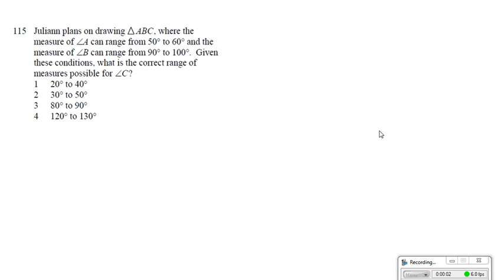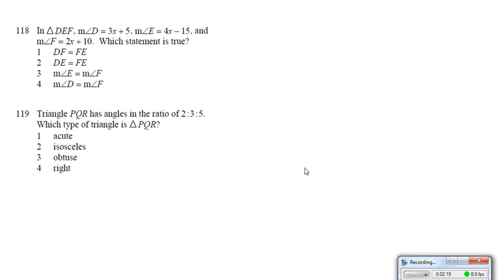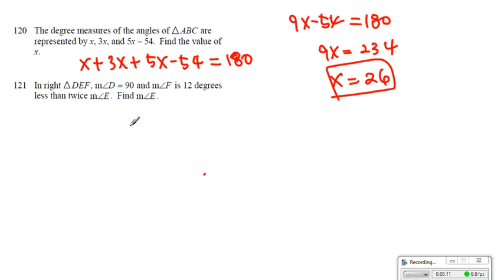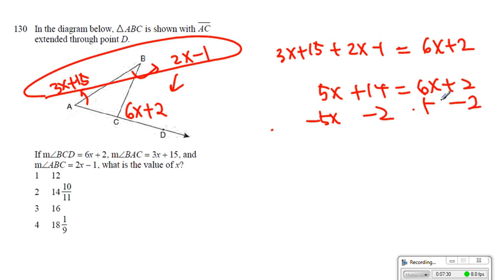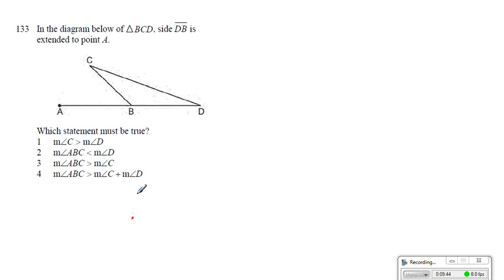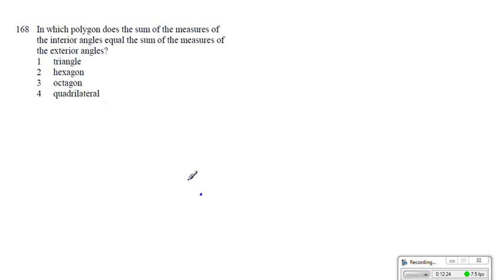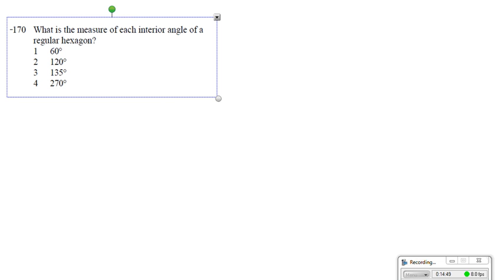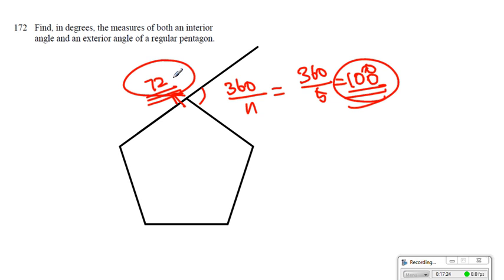Geometry Review interior and exterior angles